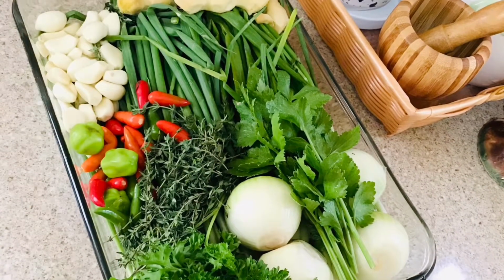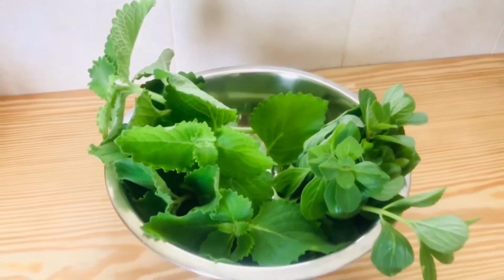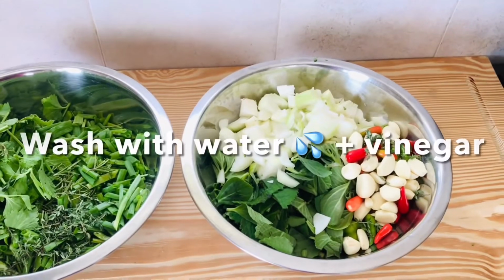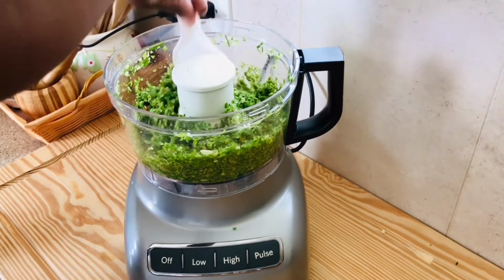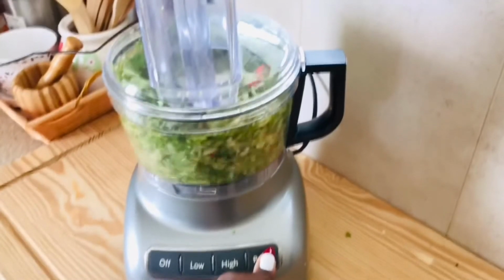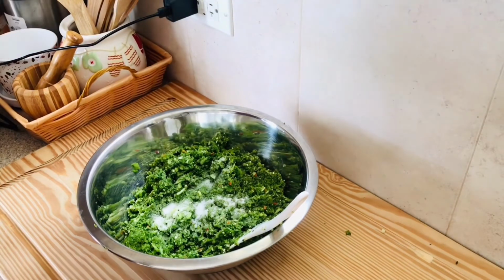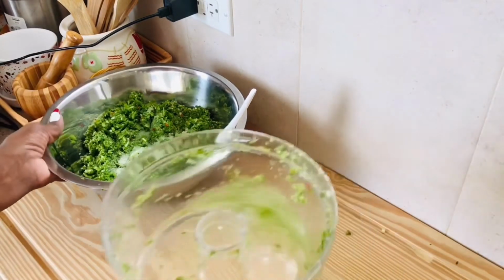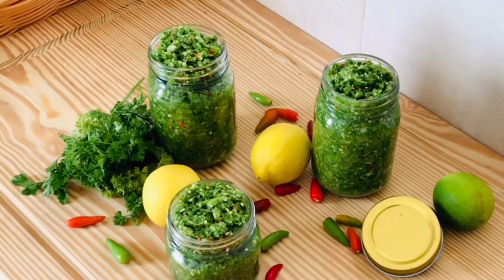HOW TO MAKE GREEN SEASONING/ CARIBBEAN SEASONING || IN THE KITCHEN WITH LYNN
Green seasoning is a blend of herbs, traditionally blended and store in an airtight container in the refrigerator. I use it to season almost everything: Chicken, Fish, Beef, Rice. A Blender or Food Processor does the job!

*ALWAYS ADJUST TASTE TO YOUR OWN PREFERENCE*

INGREDIENTS:
1/2 Lb Chive
1 Handful Celery Leaves
1 Handful  Thyme
1 Handful Parsley
1 Handful Broad Leaf Thyme
1 Handful Jamaican Thyme
2 Large Onions
1 1/2 Head Garlic
1 Large Piece Ginger
Hot Peppers (optional)
1 Tbsp Salt
1/4 Cup White Vinegar
Add any type of seasonings to your blend